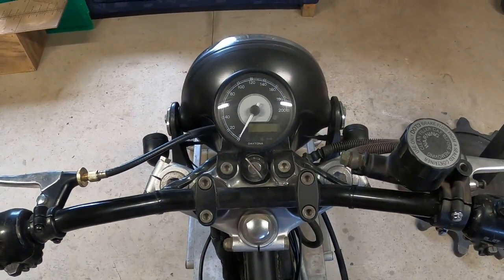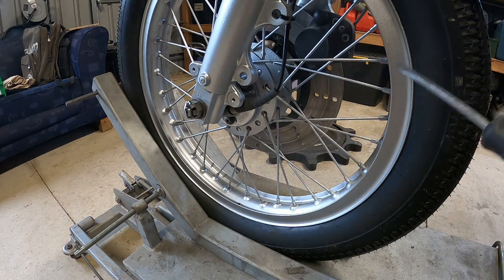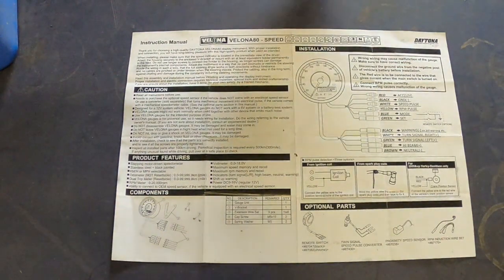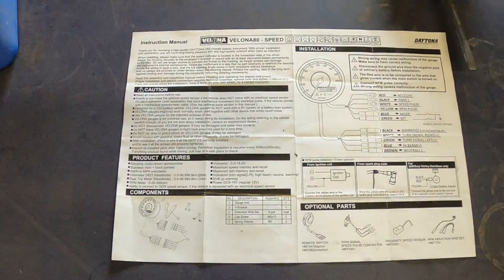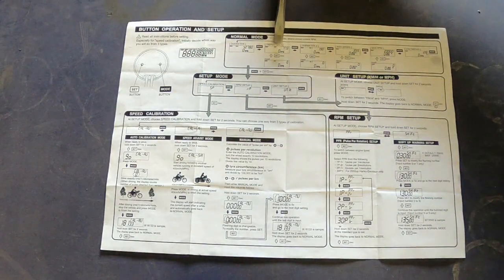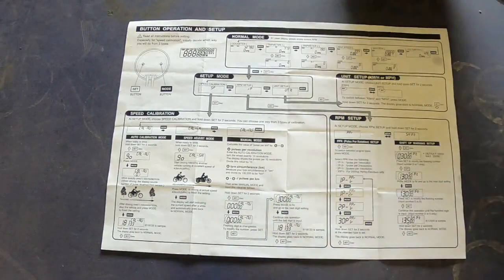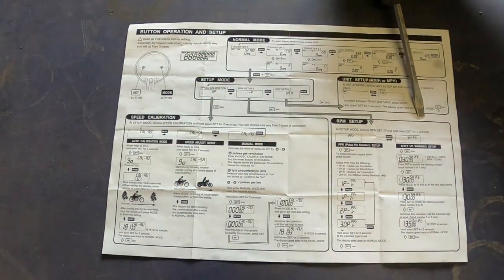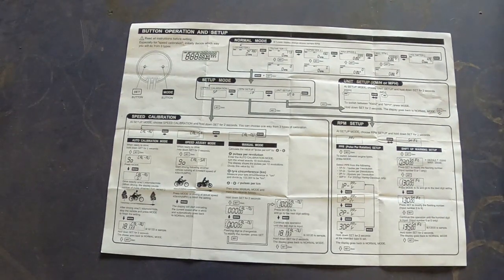XS650 Brat Build Ep 28, Daytona Velona Gauge Wiring & Setup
In this video I go through the wiring and setup for a Daytona Velona 80mm electronic Tach/Speedo.